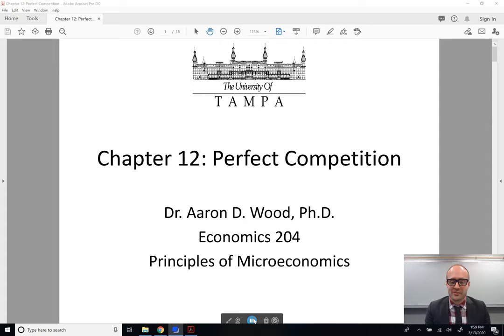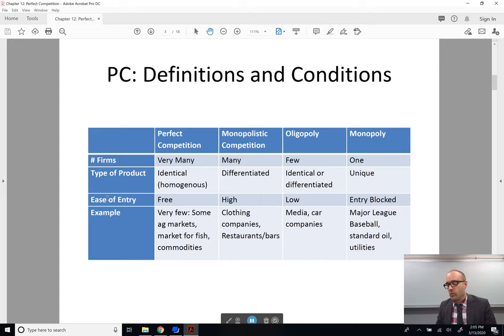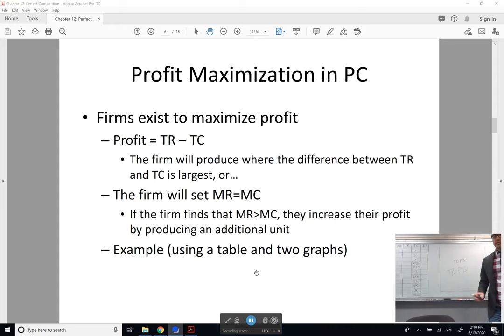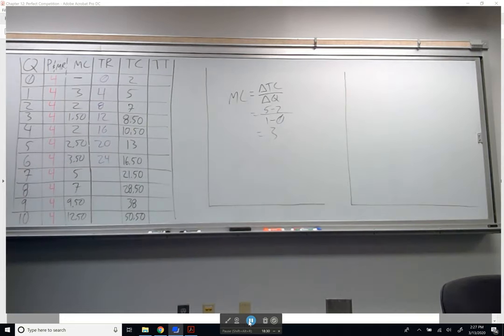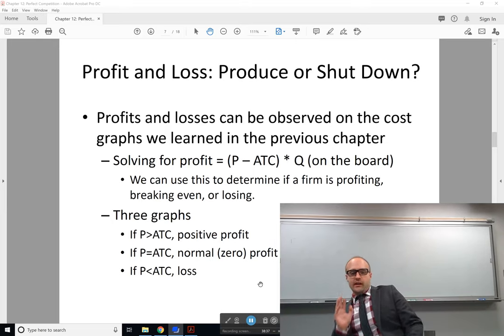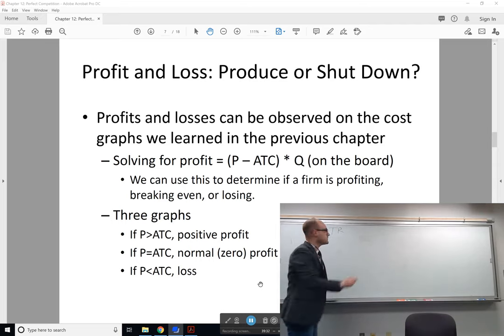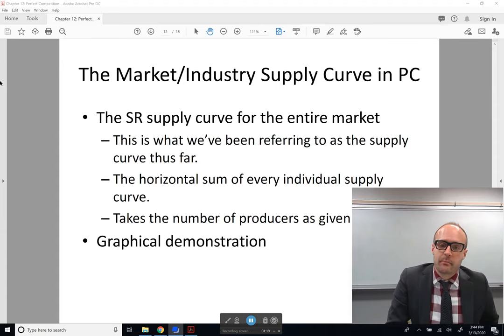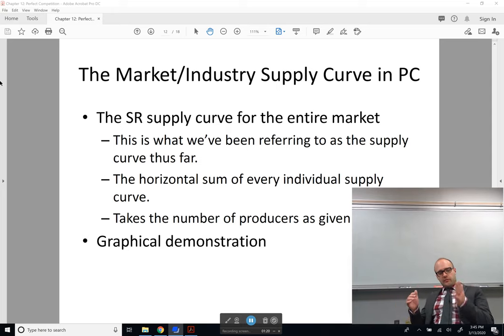Perfect Competition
Dr. Aaron D. Wood's Principles of Microeconomics lecture series on perfectly competitive markets